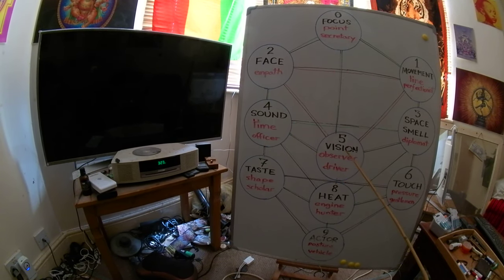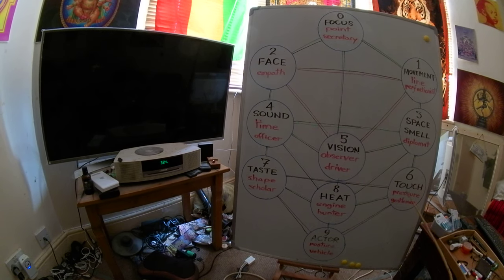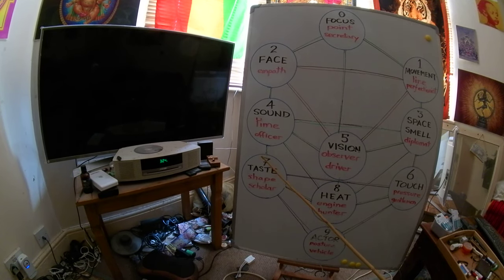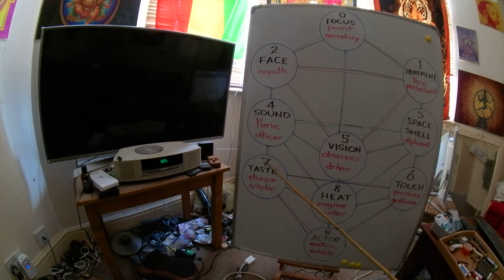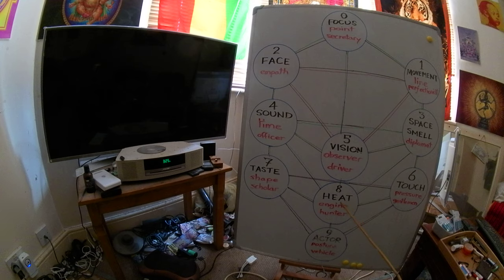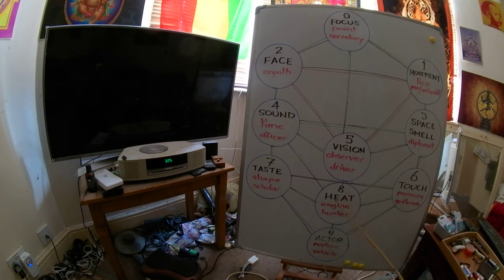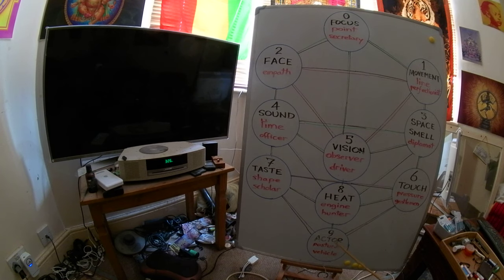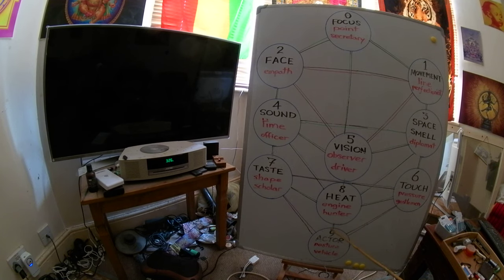ArtificialIntelligence Teamwork (b)